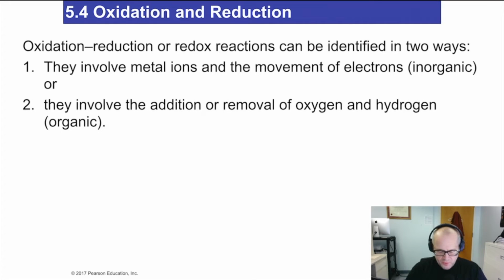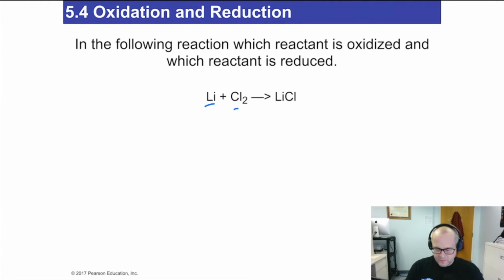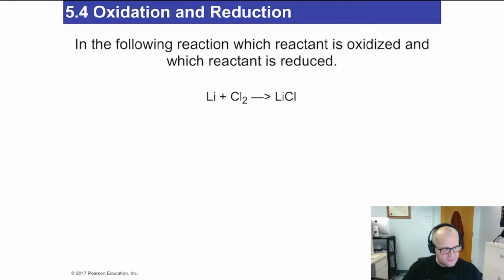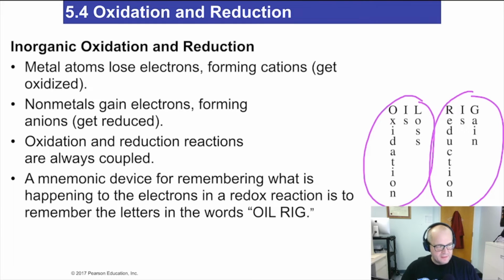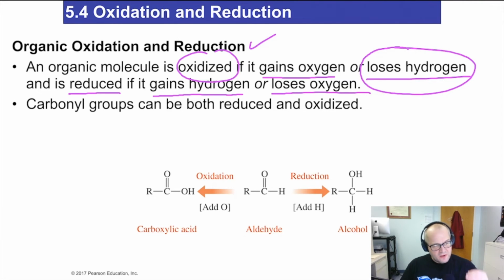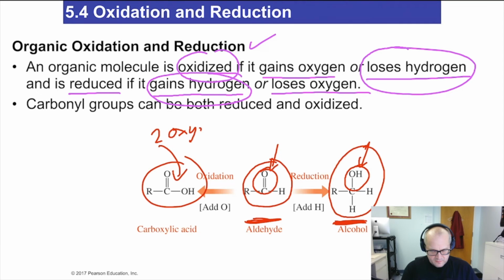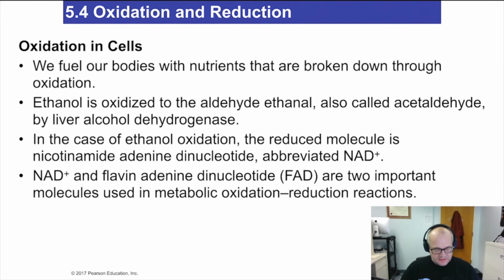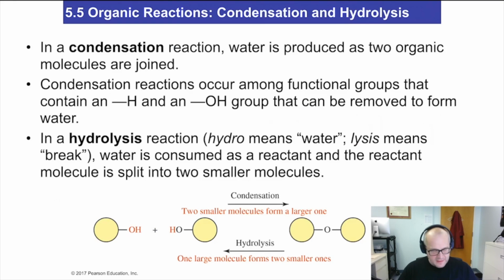Oxidation/Reduction Leo the Lion Says Ger Chemistry for Nurses Lecture Video (Lecture 22)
This video will discuss the concept of oxidation and reduction.  LEO the lion says GER!
This is one of many videos I created to present the material contained in a Chemistry for Allied Health Sciences students.  Commonly called Chemistry for Nurses.  This series of Videos will lead you through atoms/molecules all the way to DNA/RNA and protein synthesis.

Doing this really helps keep me motivated to create new content for you.